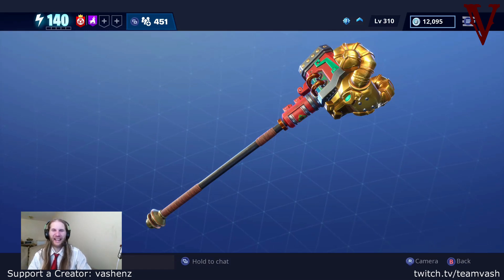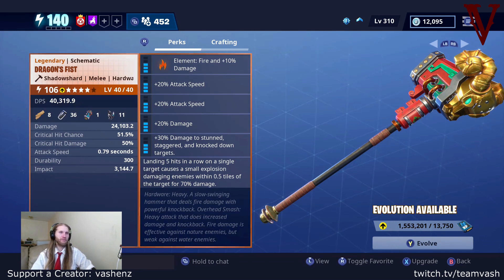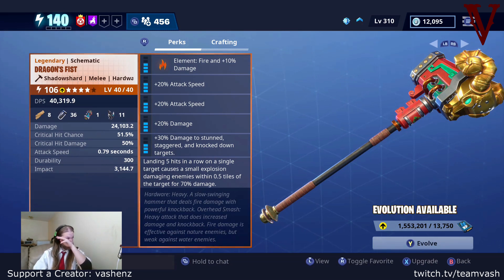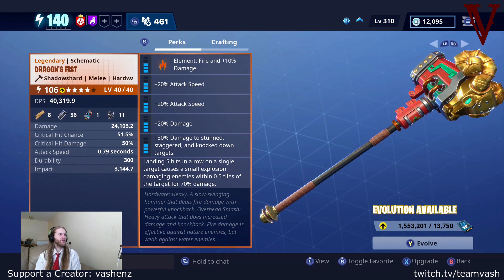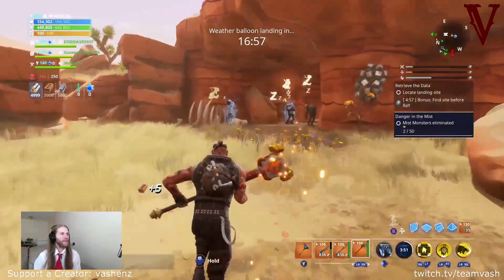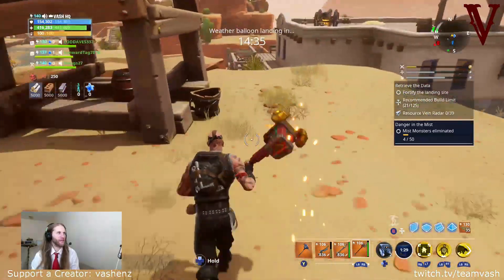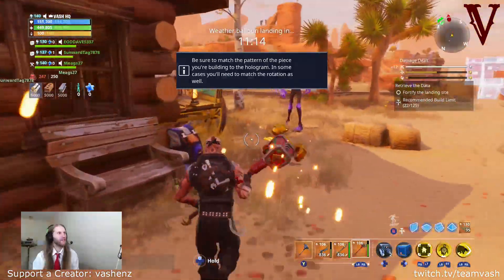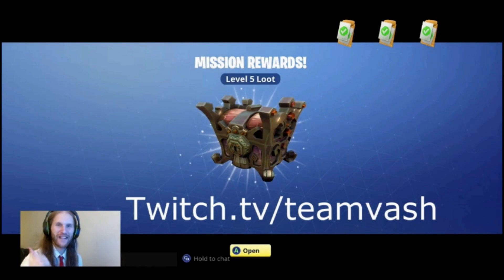Dragon Fist Review | Fortnite Save the World | TeamVASH